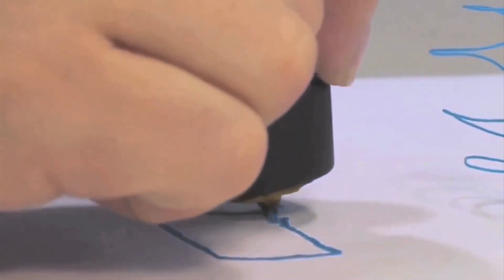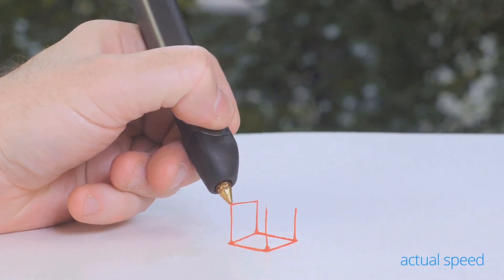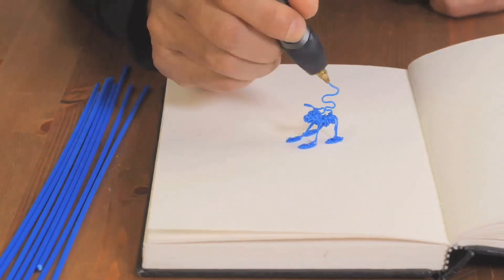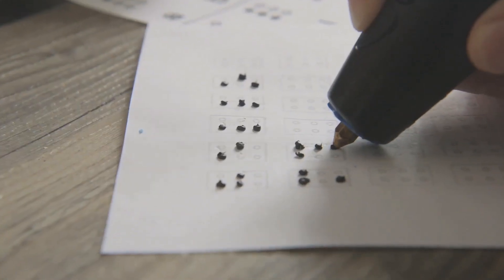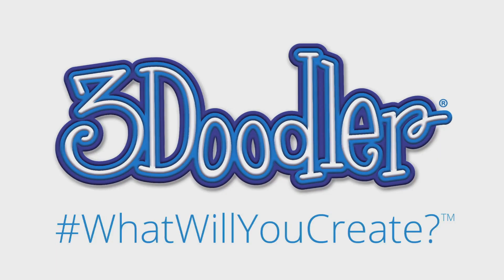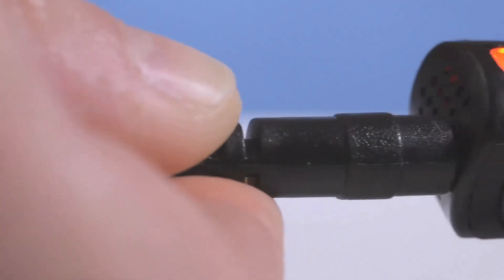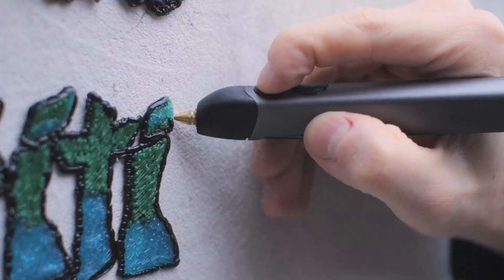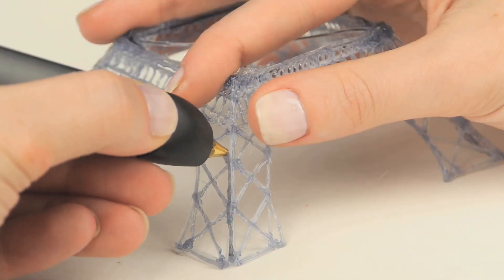3Doodler 2.0 Drawing Pen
Video transcript: When we first launched the 3Doodler, we asked the world to imagine pen that can literally draw in the air. Two years on we’ve made the world’s first 3D printing pen even better. With the new and improved version that is slimmer, lighter, quieter and even easier to use.

The 3Doodler heats and rapidly cools plastic which allowing instant 3D creation and with no software or computers the possibilities are only limited by your imagination. We’ve shipped over 130,000 first generation 3Doodlers and our community has used them to create amazing things from jewelry to RC planes, fully 3Doodled dresses, architectural models and even writing brail.

It was because of the support of this Kick Starter community that we were able to make the 3Doodler dream a reality. To say thank you we’ve decided to bring 3Doodler 2.0 to you first. Completely redesigned from top to bottom and housed in a sleek aluminum casing the new 3Doodler is the result of over two years of research and development all aimed at giving you the best doodling experience possible.

The new 3Doodler is also packed with loads of enhancements making it smoother, sleeker and easier to use than ever before. We’re also releasing exciting new accessories including the jet pack a portable power pack that gives you the freedom to 3Doodle on the go. Our community website has hundreds of projects and stencils that you can download for free and it’s filled with how to videos and images of inspiring creations from around the world.